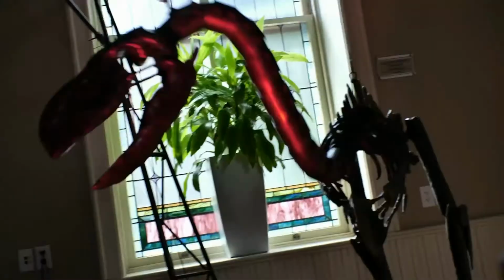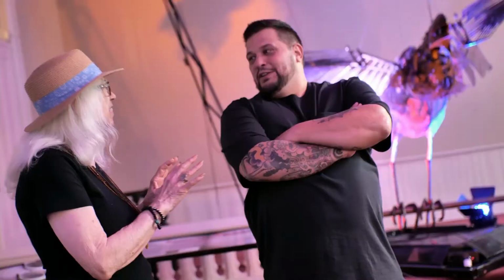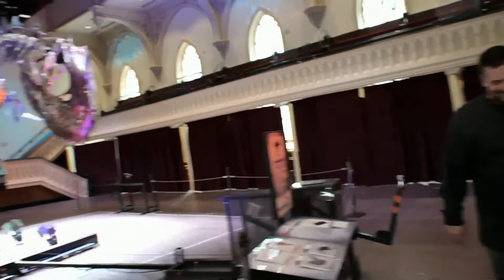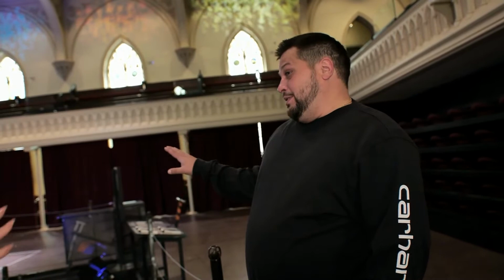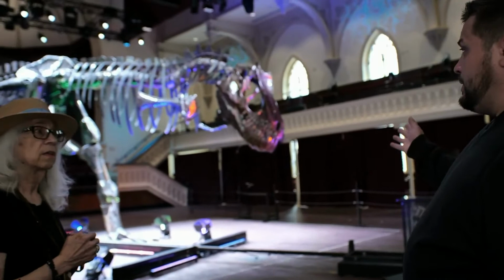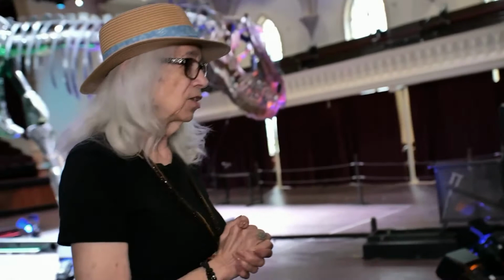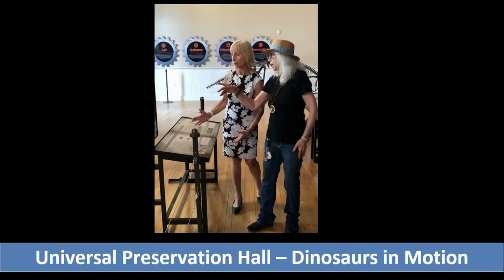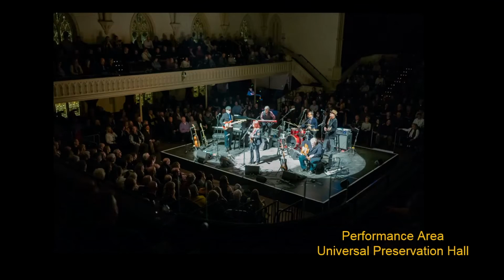Capital Region Today #1144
Capital Region Today September 8, 2021
This weeks guests:
Children’s Museum of Saratoga
Sara Smith, Exec. Dir.
NY Appraisers Roadshow
at Schenectady Civic Players Playhouse
Joe Fava
Universal Preservation Hall
With Video of Dinosaurs in Motion
Teddy Foster, Director